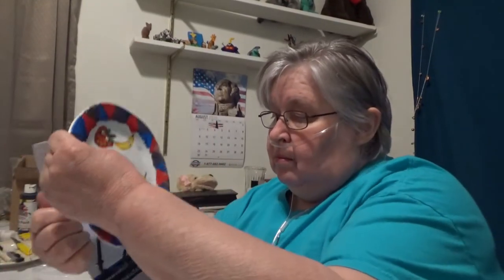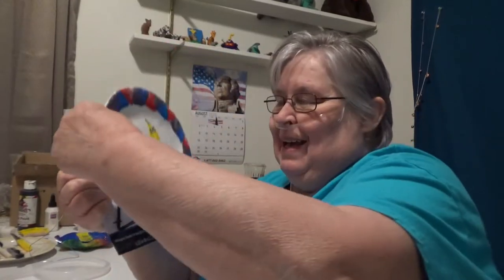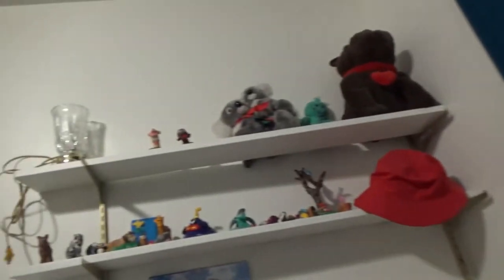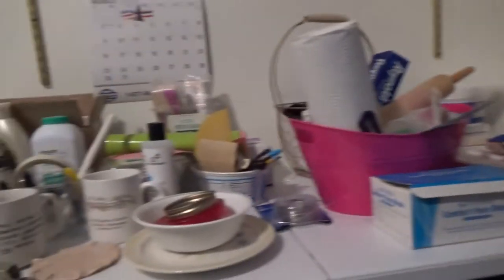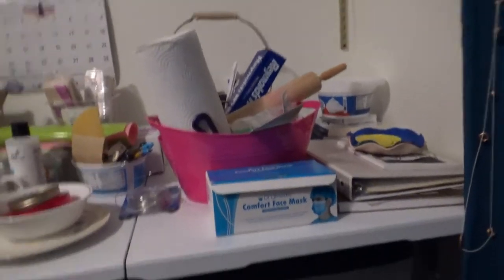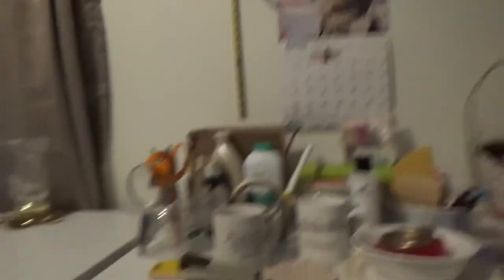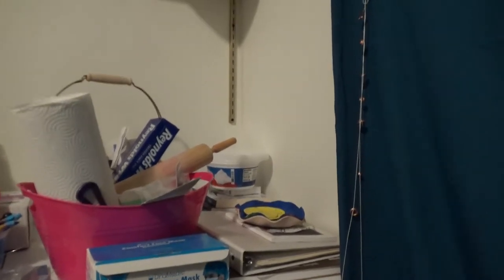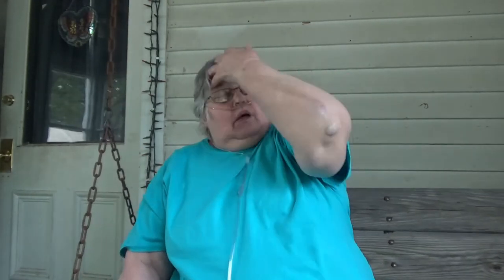This mess must go.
This mess must go. I cleaned up and reorganized my craft supplies. It looks much better.  I can find things.

Books:
The Search

Mailing address:
205 S. 10th Street, Wymore, NE. 68466